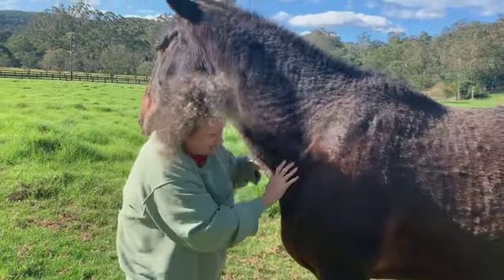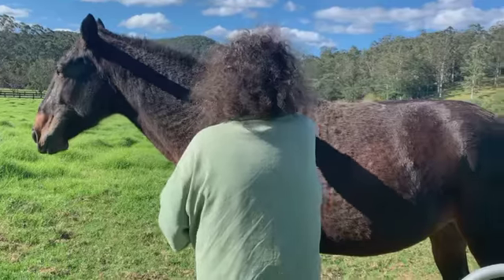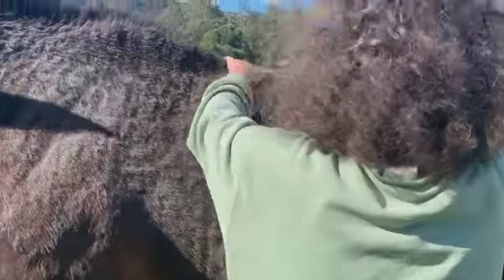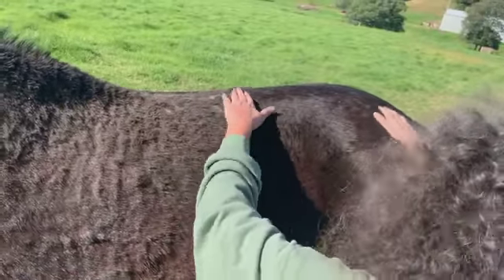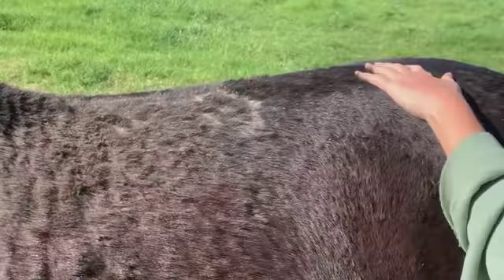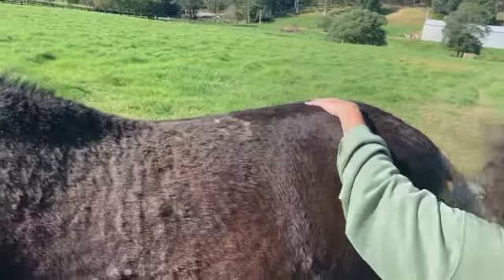Scratches with Tuppy - her skin is taking time to heal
As you can see her skin is still patchy, she is still scratching, but not as relentlessly. She is given a balancer pellet with vitamins, minerals, pre and pro biotics and a mycotoxin binder.
Now that the weather is cooling, it should only improve.